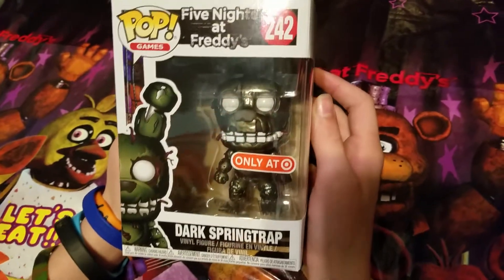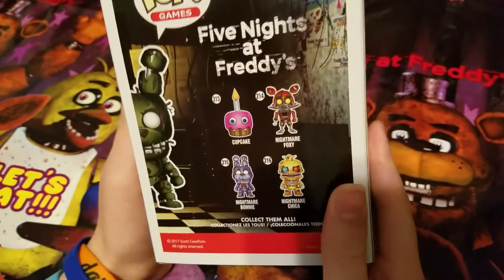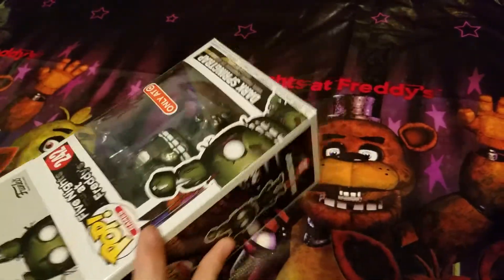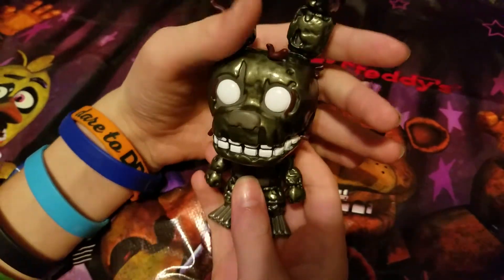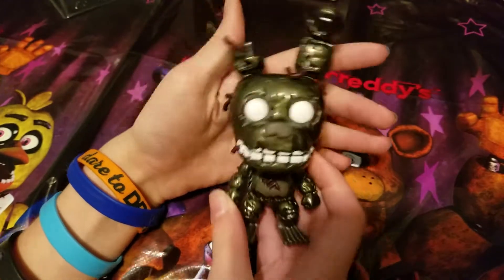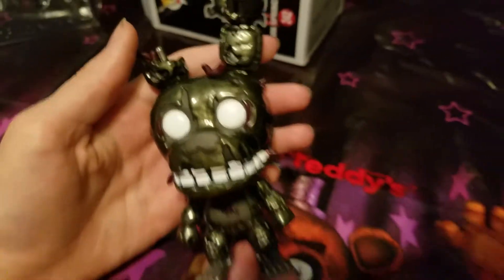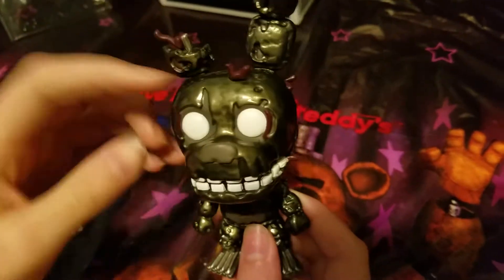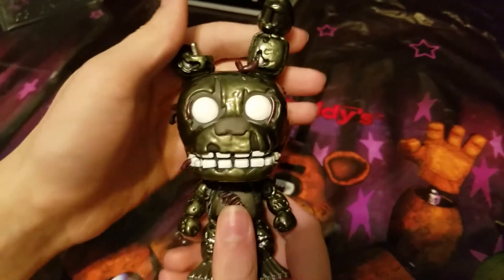Exclusive Dark Springtrap Funko Pop Target Five Nights At Freddys